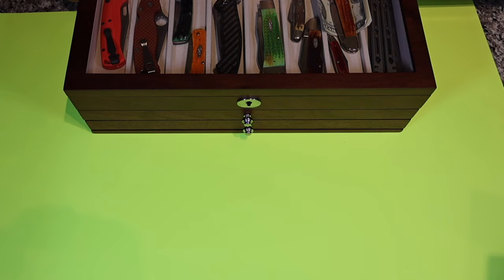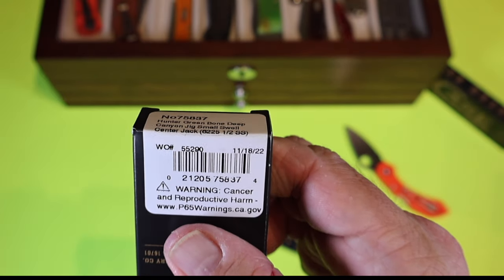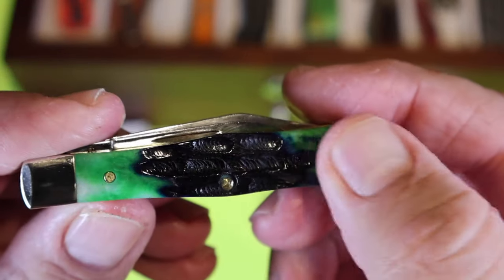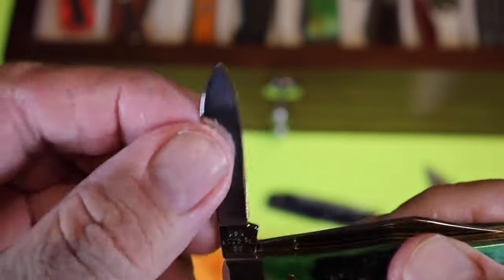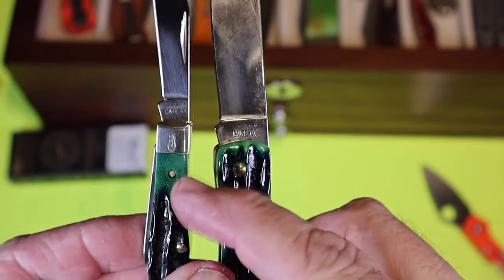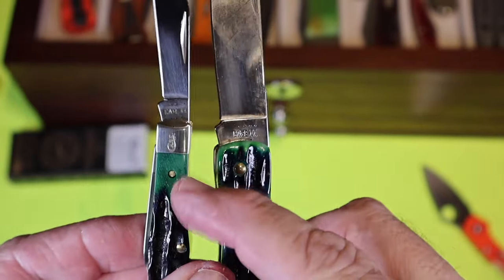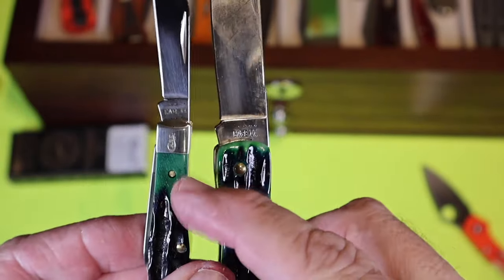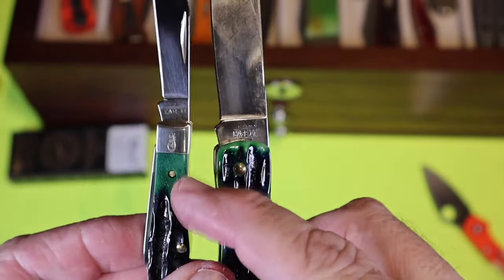Case XX Small Swell Center Jack in Hunter Green Bone Deep Canyon Jig Small Swell Center Jack.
Check out this new Case XX Small Swell Center Jack I added to my collection, See it next to Case Peanut, Case Sodbuster, Spyder Para 2 and Para 3, Zt 0452CF and Dragonfly Lightweight along with other knives in my knife collection,.